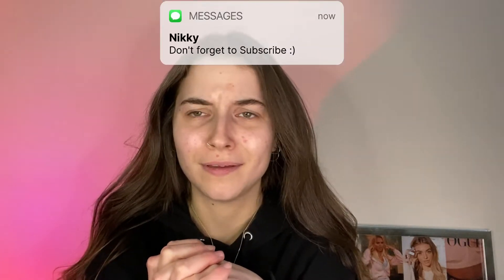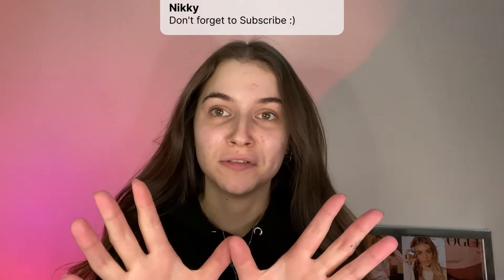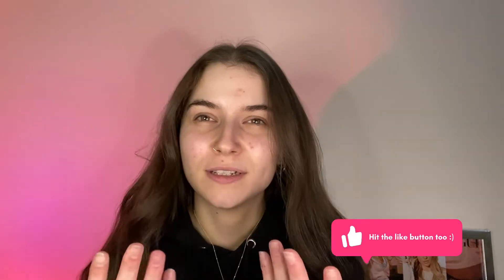THE POWER OF MAKEUP